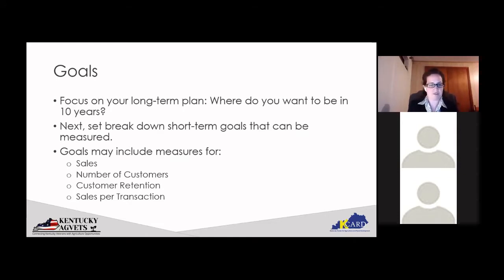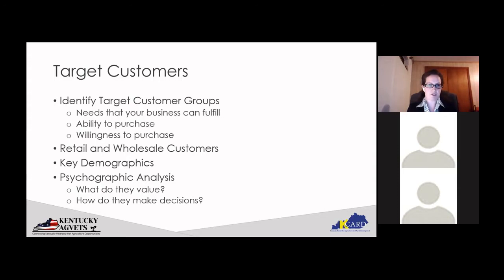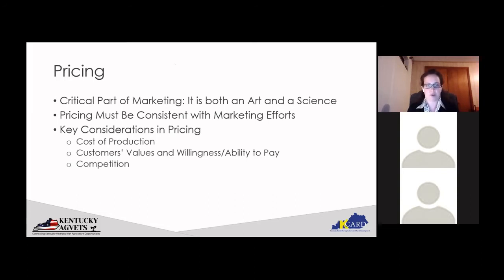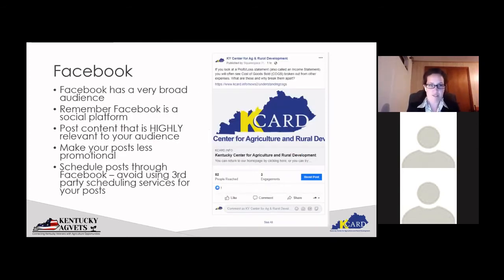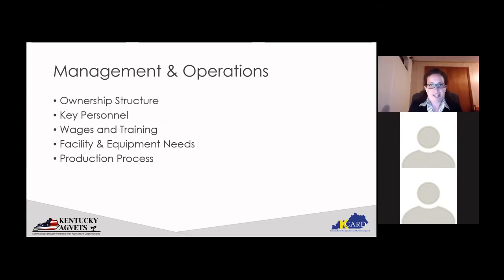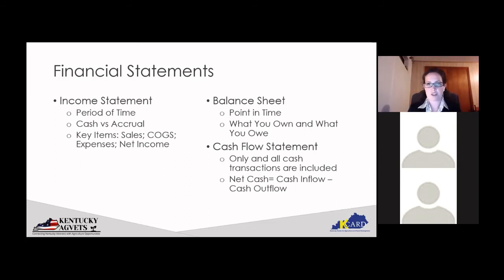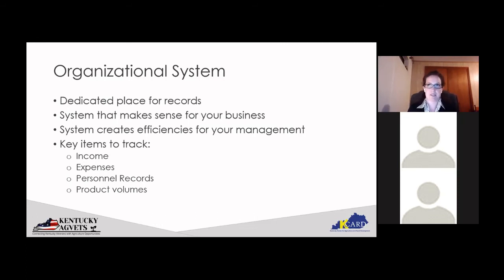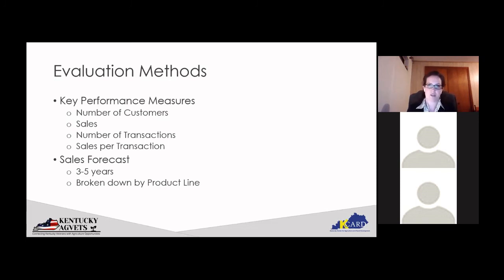Kentucky AgVets Webinar 2- Business Planning Process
The second installment of the Kentucky AgVets webinar series is all about the basic questions that come with starting a farm business: What type and how big of an operation can I manage?